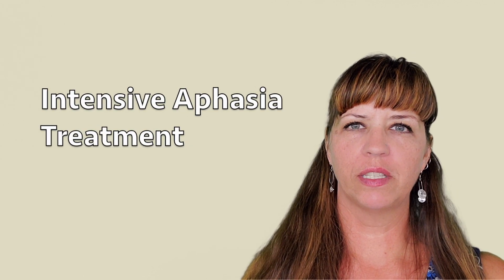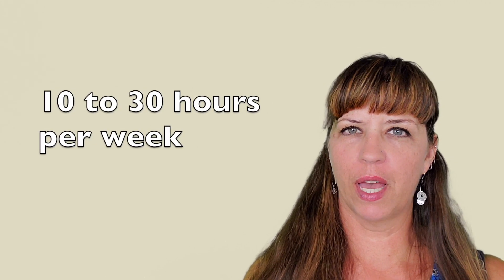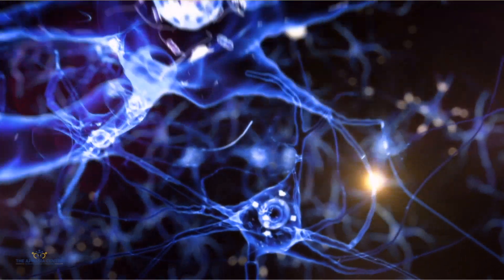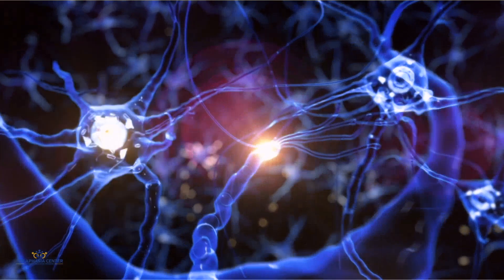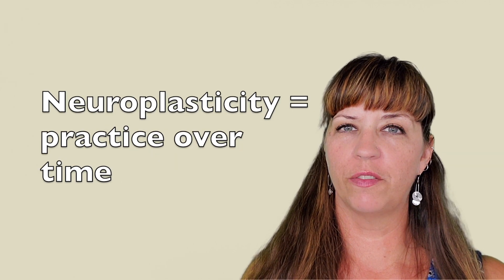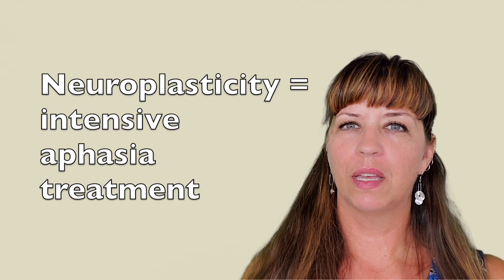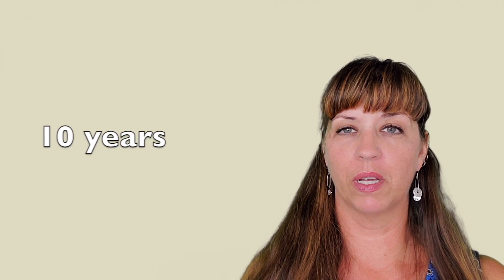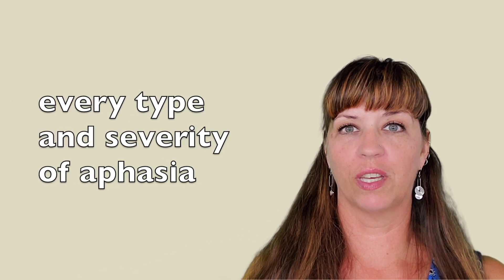What is Intensive Aphasia Therapy?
Intensive aphasia therapy is 10-30 hours per week for several weeks.
Neuroplasticity is your brain's ability to form new connections between neurons. This can happen if you've had a stroke or brain injury, but also every day as you learn new things.
Neuroplasticity is accomplished through practice of something over time, so when you study in school or watch a video, you learn by paying attention and storing that information. With aphasia, you may needs lots of practice within a short period of time to form new connections.

Learning something means that you've created a new pattern of neural activation that you can replicate when you need it. So you learn how to say "I have a cat", it forms a pattern of brain cells, and then whenever you want to say or write "I have a cat", these cell patterns are activated. With aphasia, these patterns can become more stable through specific practice over time.

At The Aphasia Center, we provide hierarchies of specific practice (a customized plan) for 5 hours a day for 4-8 weeks at a time. This helps learning new patterns and retrieval of those patterns so that they become more stable. We start with the level of help the client needs to be successful, then gradually decrease that help so that the client becomes more independent.

For the past 30 years, independent research has consistently shown that intensive treatment is the best way to make faster progress in aphasia recovery. There are some skills that won't get better doing 2-3 hours per week because they need more specific practice. That's where we come in.

While we can't cure your aphasia, we can provide the right plan for you based on your strengths. As aphasia experts, we've been helping families with aphasia for over 10 years.